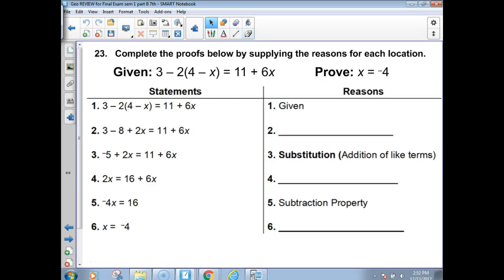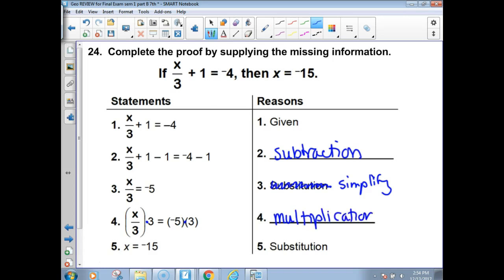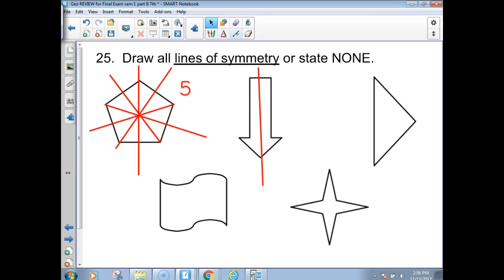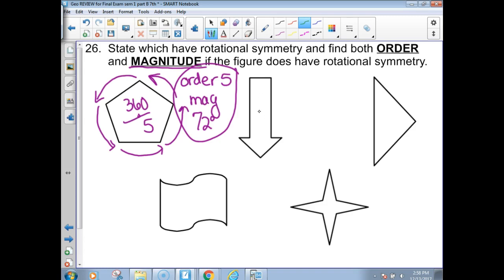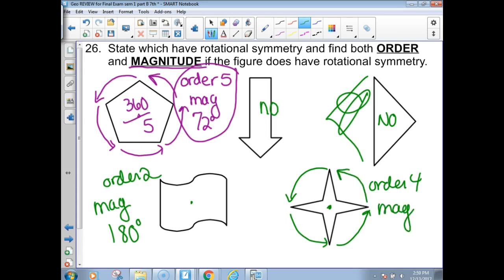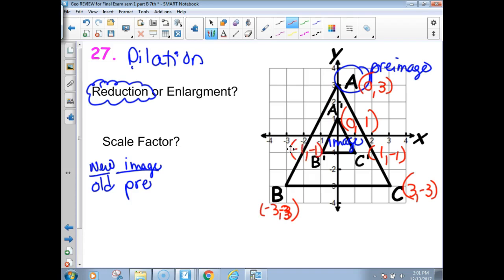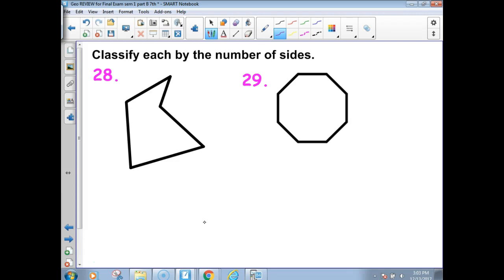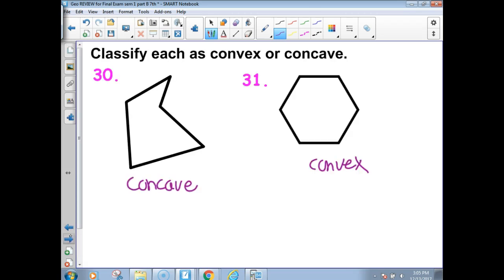Geo Final Rev Part B 23 to 31